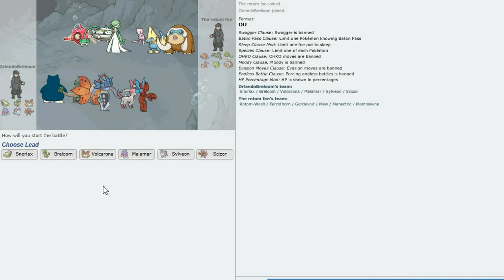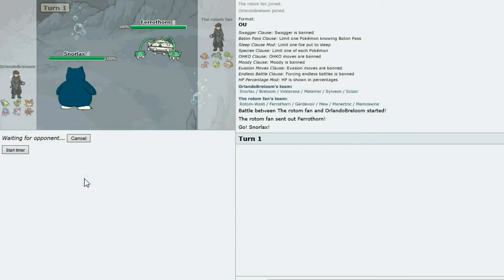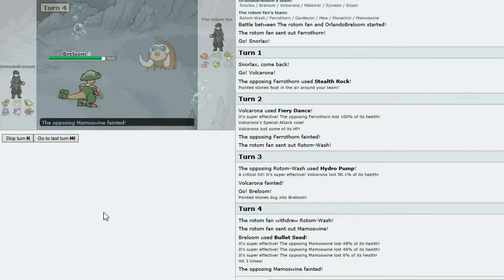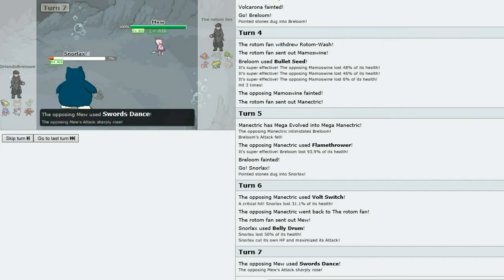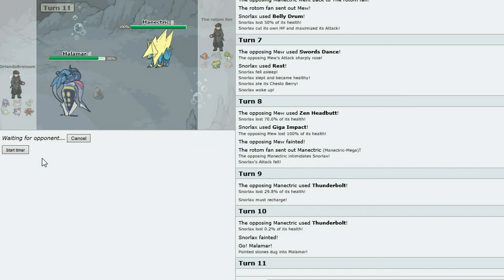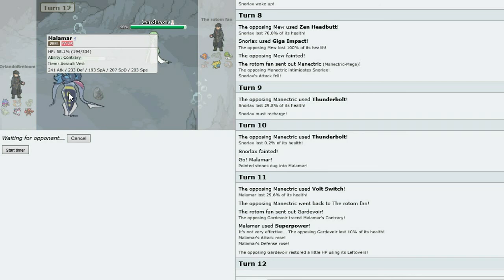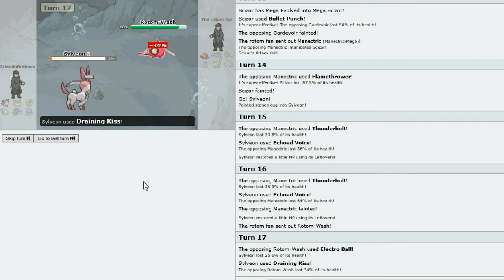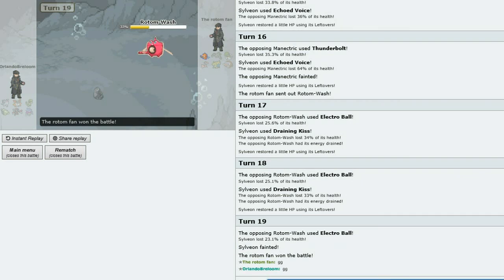Pokemon showdown Ep 5 OU Vs The Rotom Fan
please check out The Rotom Fan and his room mate The Self-destruct Chatot :)
I hope you guys Enjoy this battle and smash the like button XD